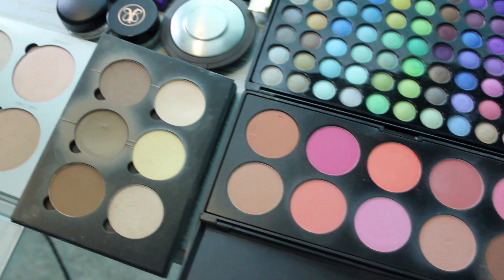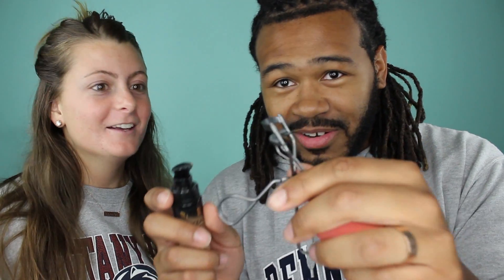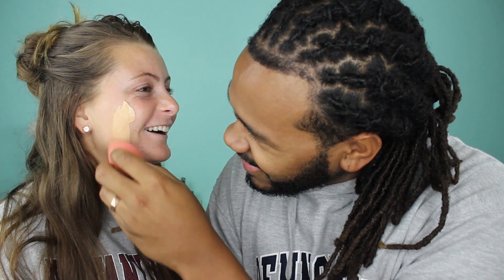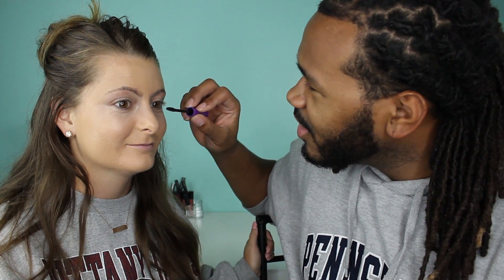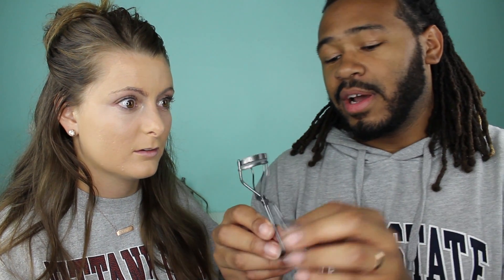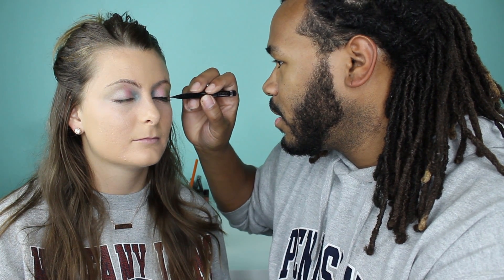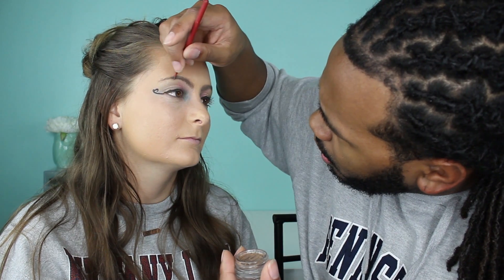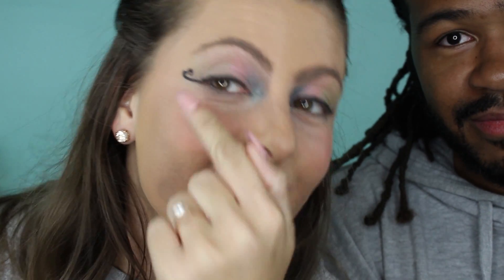My Husband Does My Makeup!!!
**WATCH IN HD + OPEN HERE FOR MORE INFO**